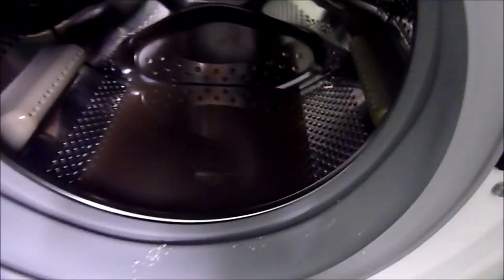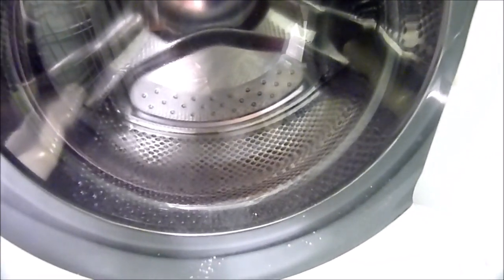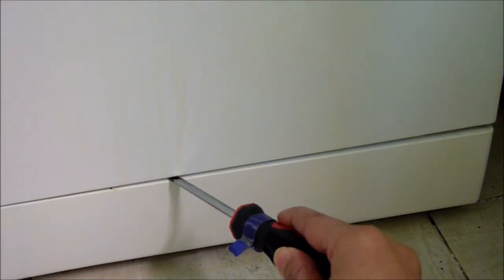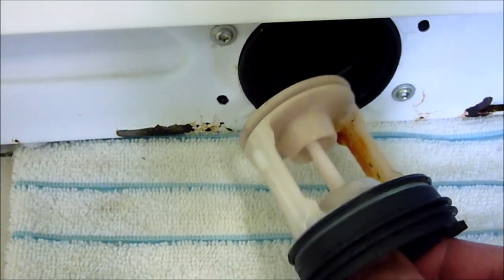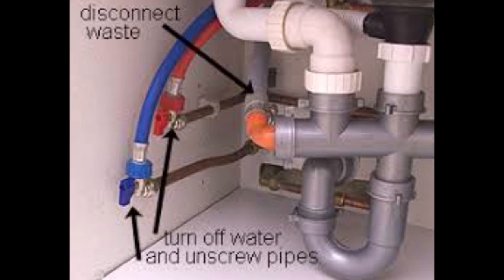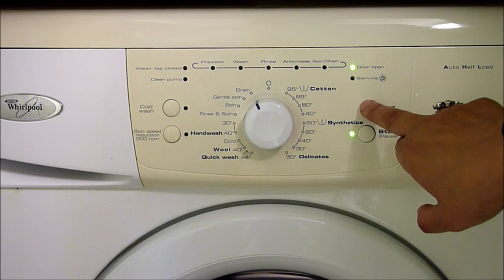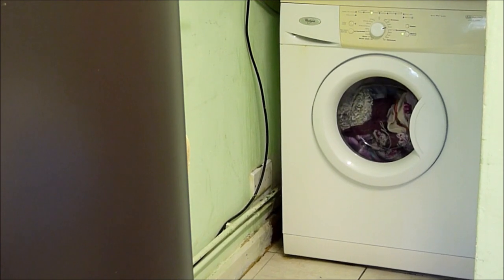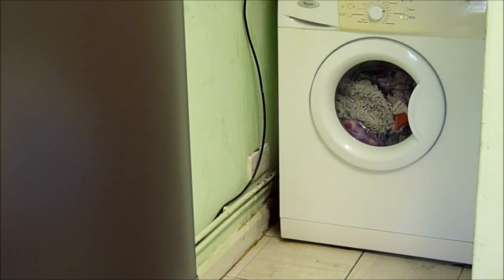HOW TO DRAIN YOUR WASHING MACHINE IN LESS THAN A MINUTE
HOW TO DRAIN WHIRLPOOL WASHING MACHINE QUICK EFFECT FIXES